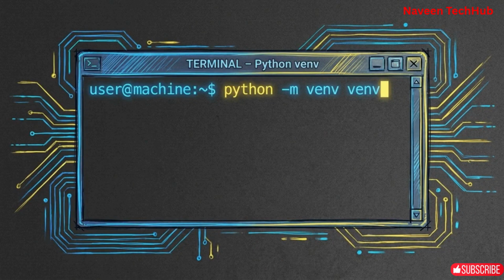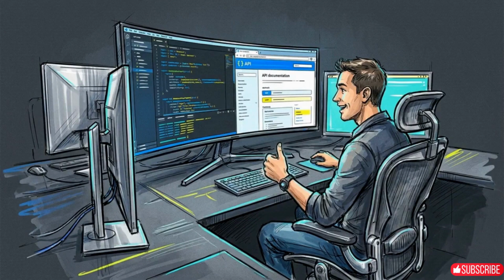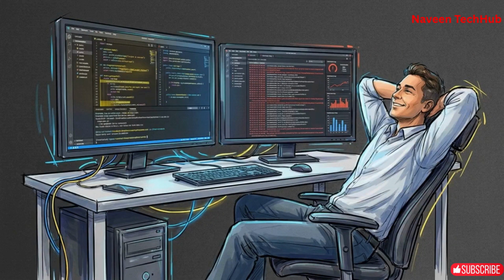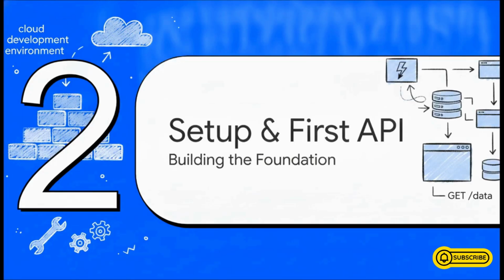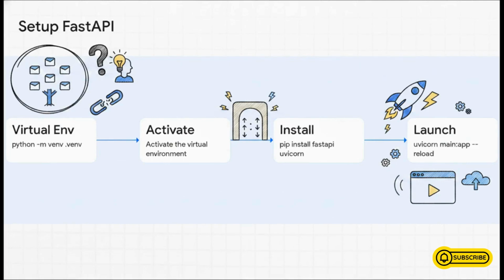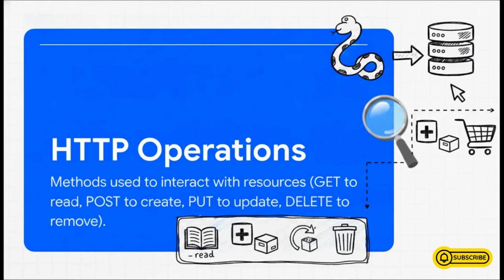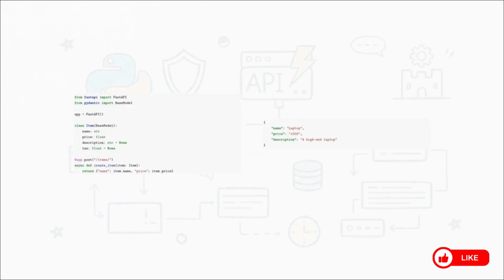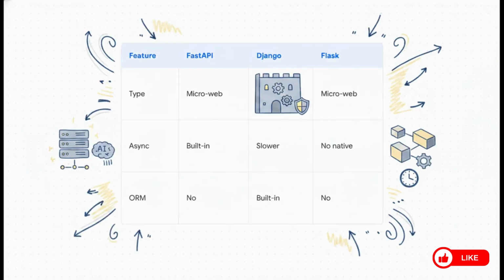FastAPI with Python Tutorial for Beginners | Build Modern APIs Fast | Naveen TechHub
Welcome to Naveen TechHub! In this video, you’ll learn FastAPI with Python in a simple and beginner-friendly way.

FastAPI is one of the most popular modern Python frameworks for building fast, scalable, and high-performance APIs. In this tutorial, we cover the core FastAPI concepts you need to get started with real-world API development.

In this video, you will learn:
What FastAPI is
Why FastAPI is popular
How to create a FastAPI app
GET and POST routes
Path parameters and query parameters
Pydantic models
Running the FastAPI server
Auto-generated Swagger docs and ReDoc
Why FastAPI is great for modern backend development

If you want to learn Python backend development, REST API creation, and modern web development, this video is a great place to start.